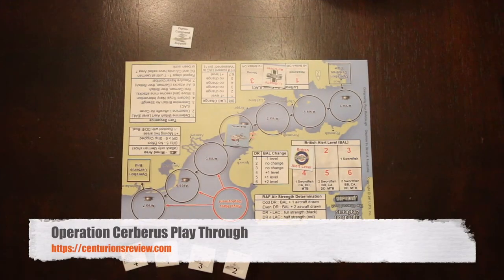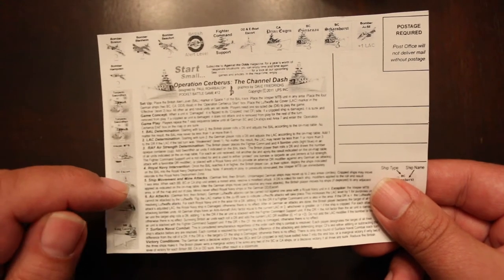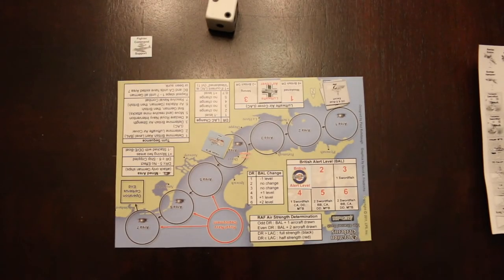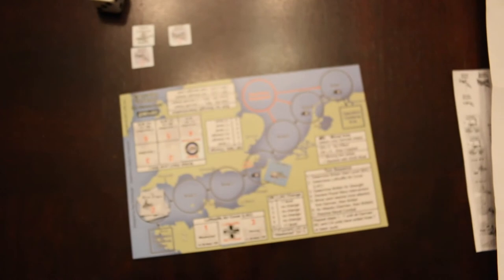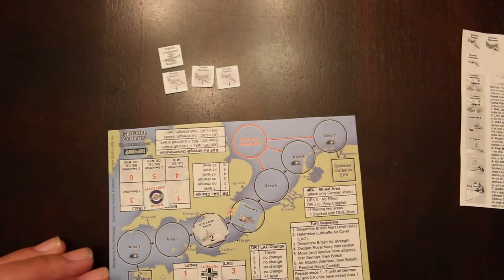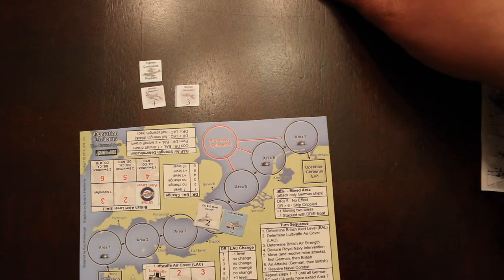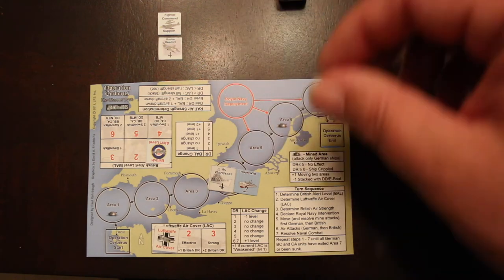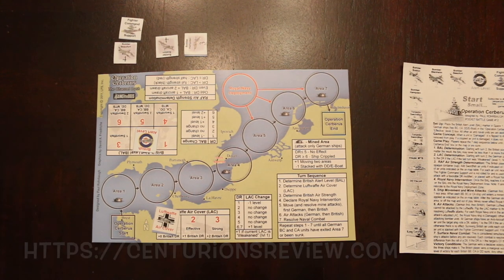Operation Cerberus Postcard Game Play Through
A play through of Operation Cerberus the postcard wargame.  It was included with Against The Odds magazine or was free with purchase of a game from Turning Point Simulations.